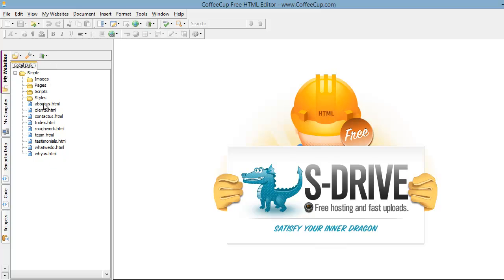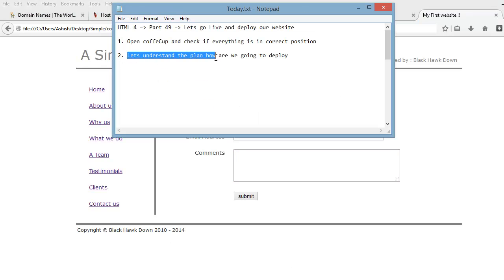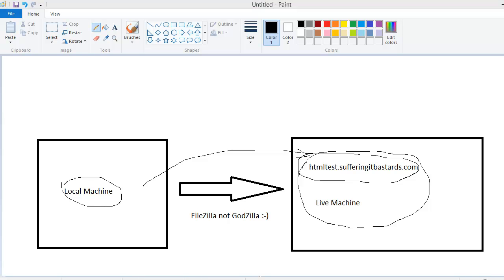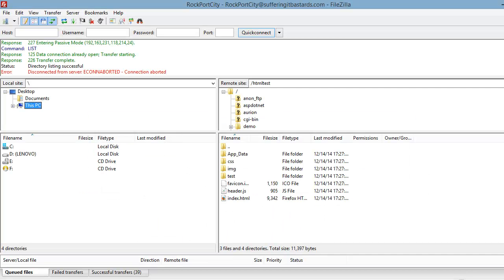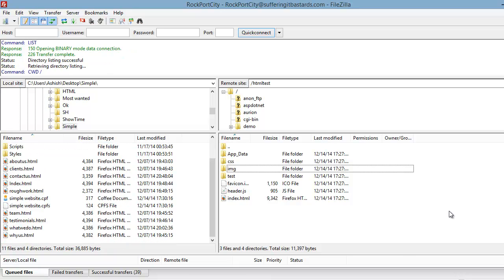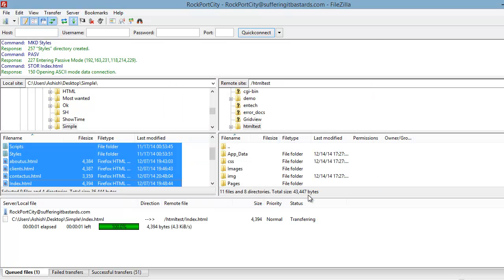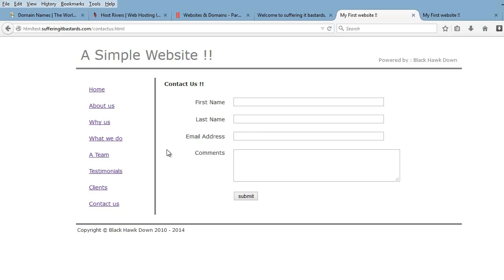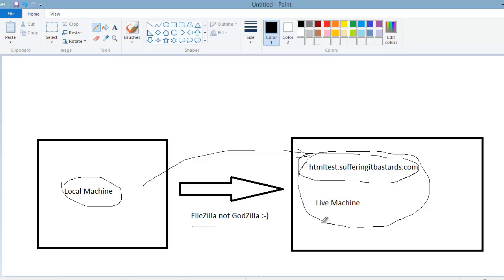deploying a website - HTML Tutorial for Beginners Part 49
In this video we made our website fully live and our website is now visible at htmltest.sufferingitbastards.com

This is done using few tools and few clicks. In the next video i will explain how these tools and what are things we need if i want to buy a website.